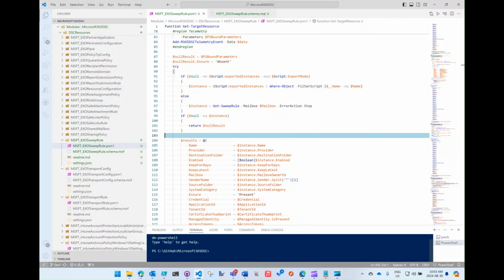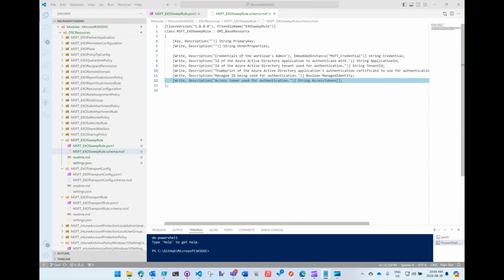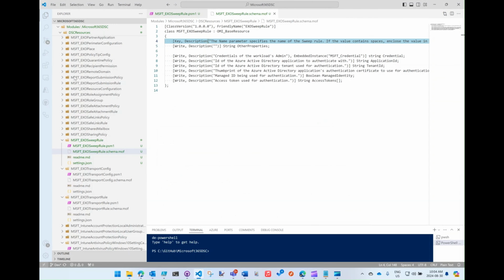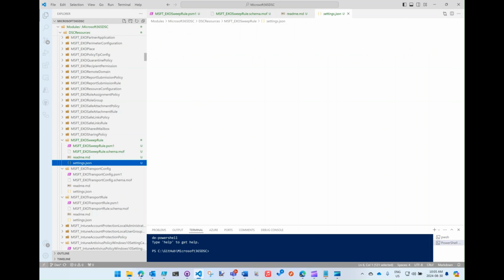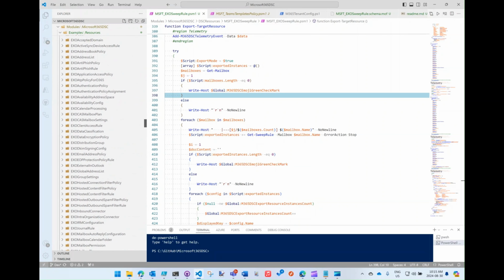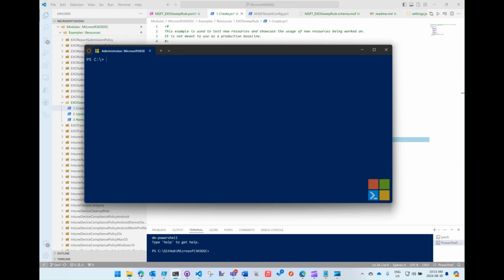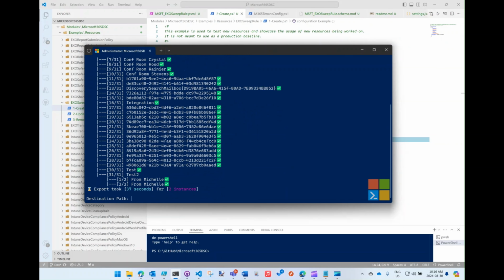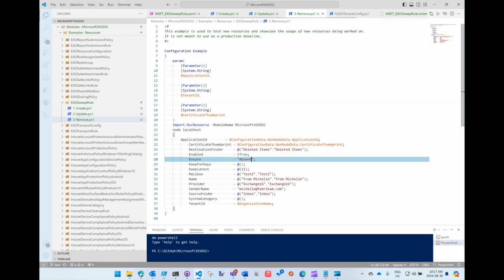Contributor Series - 3 - Documentation & Metadata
Third video of the contributor series which provides information on how to develop the resources' schema and associated metadata.